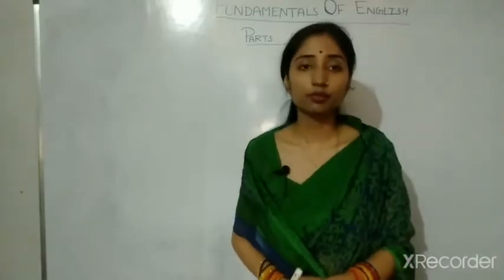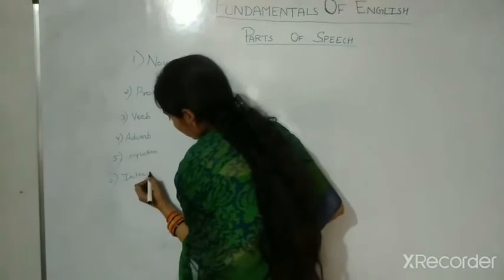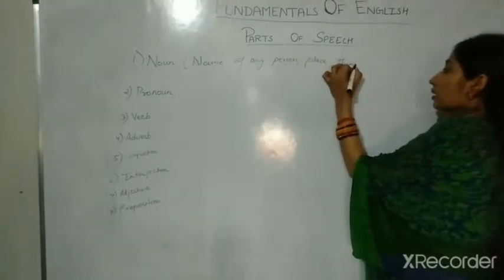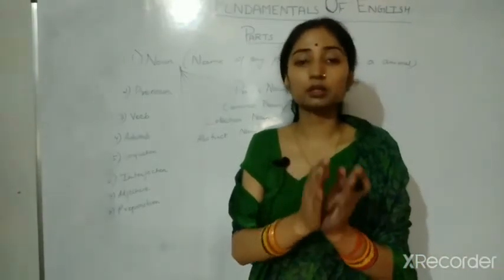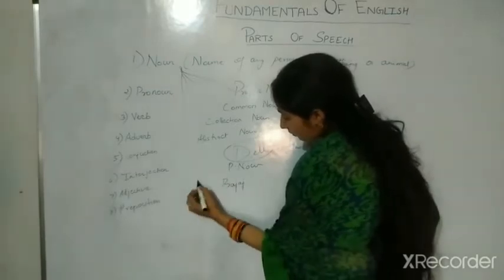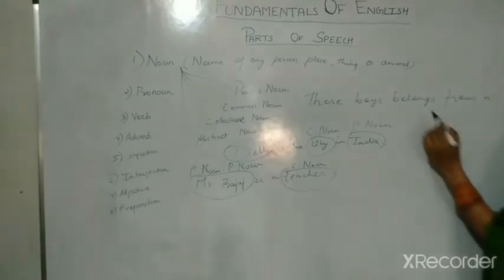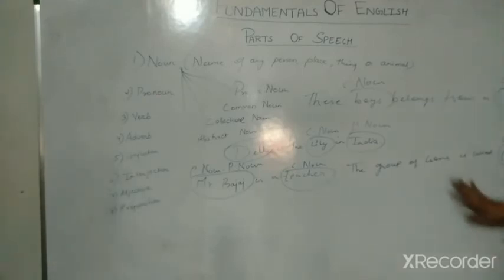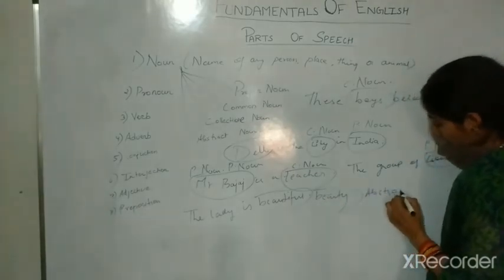Basic knowledge about English grammar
Basic knowledge about English grammar/language